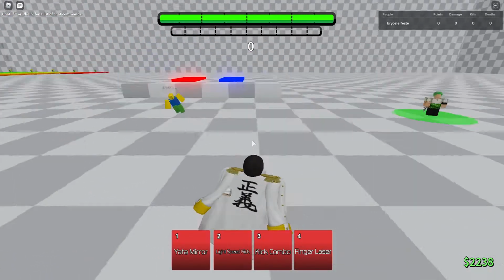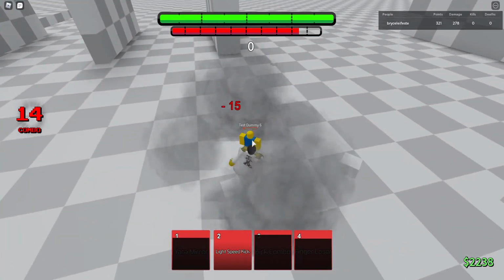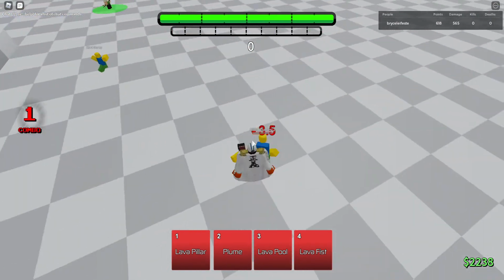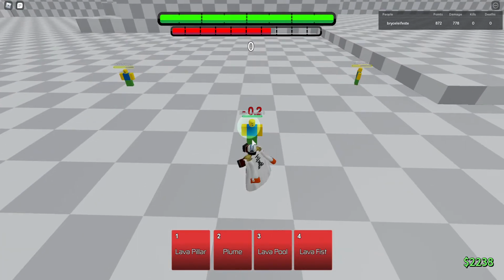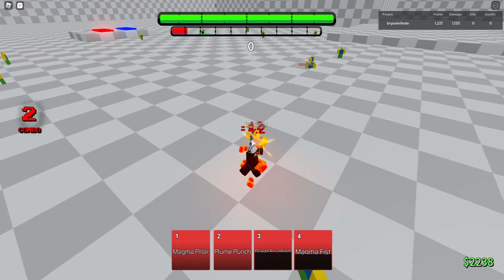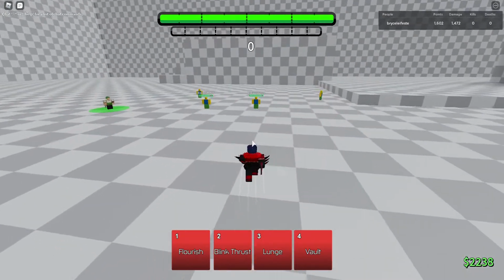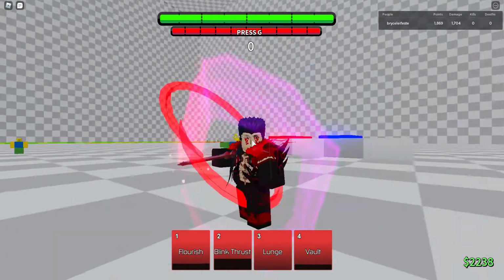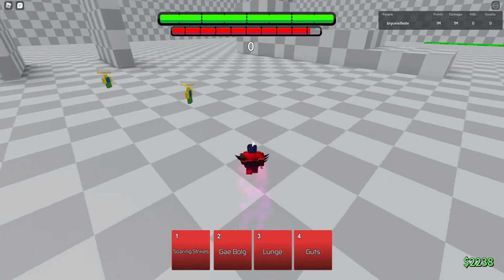Kizaru, Akainu, Lancer showcase | Anime Battle Arena